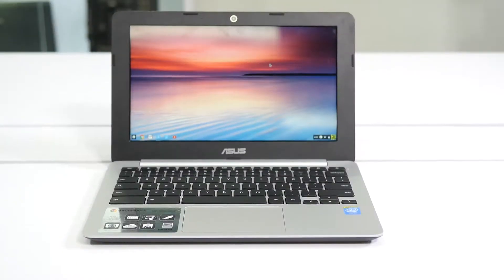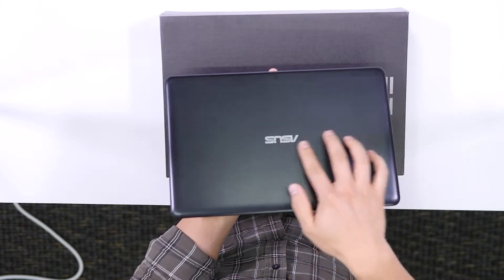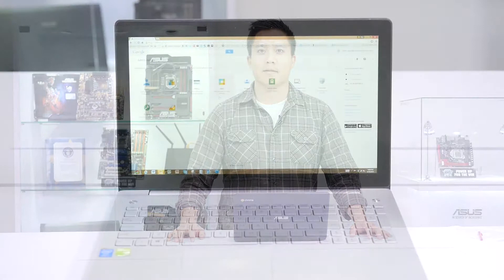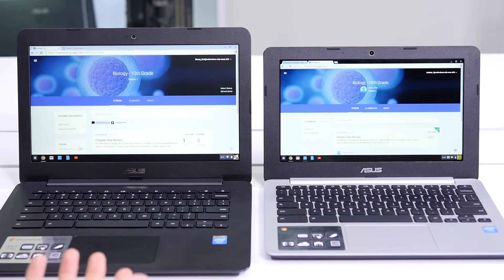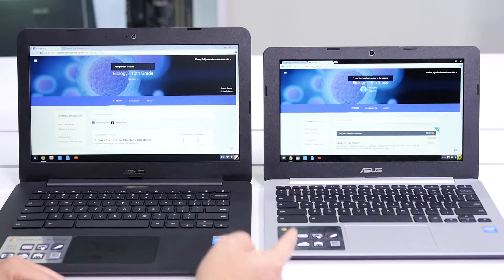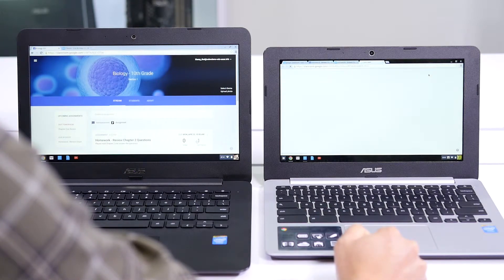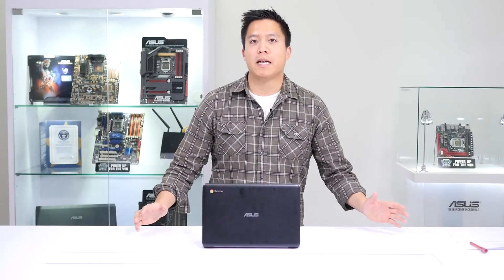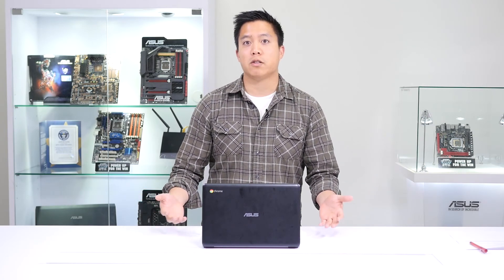ASUS Chromebook C200 Overview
The ASUS Chromebook C200 is a great device for school districts looking for an affordable solution, one that's easy to manage, and one that is simple to integrate into the curriculum. In addition to its superb build-quality and specs, it is backed by ASUS' Accidental Damage Protection program, a 1-yr hardware warranty, and more.

0:36 - Unboxing
1:34 - Ports and Connectivity
3:00 - Google Admin Console Overview
3:43 - Google Classroom Usage Scenario for Teachers/Students
9:04 - ASUS Service Overview